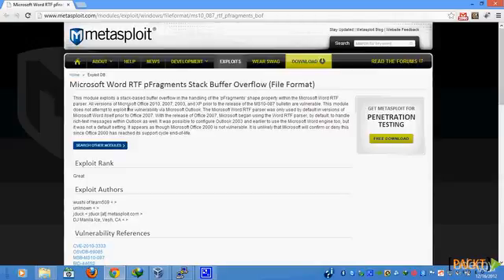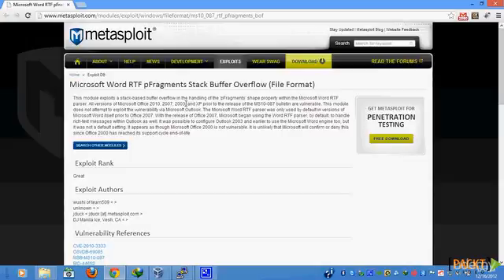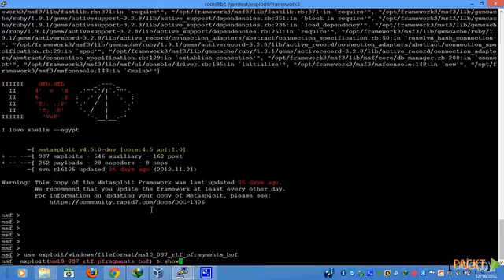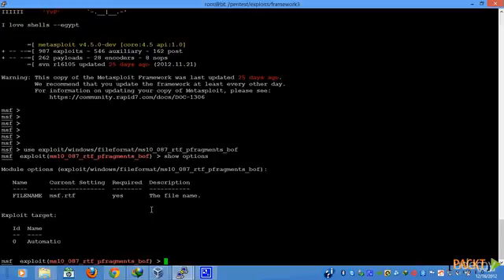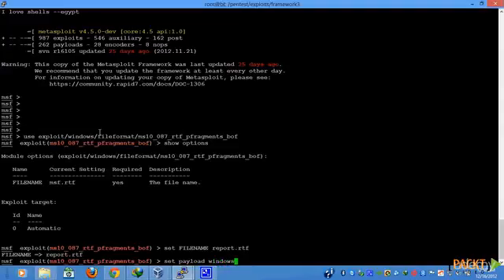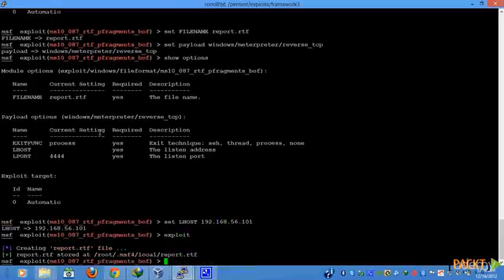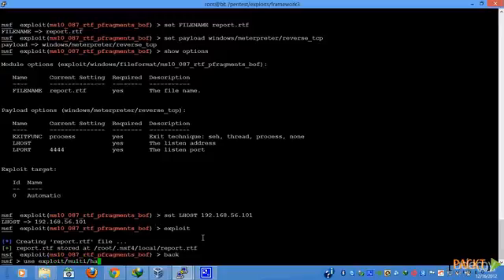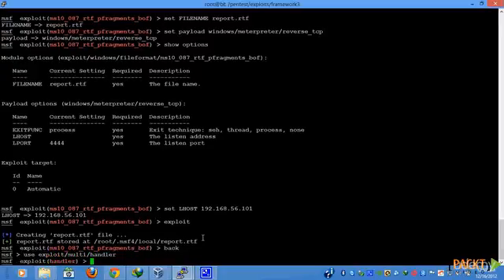targeting the microsoft file format's vulnerabilities for penetration testing